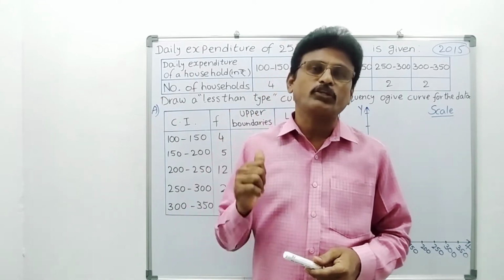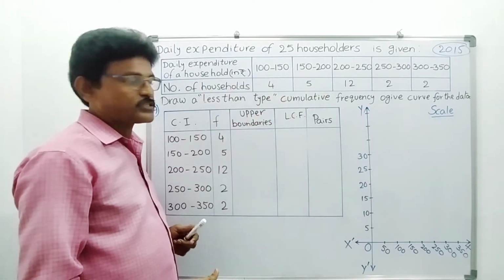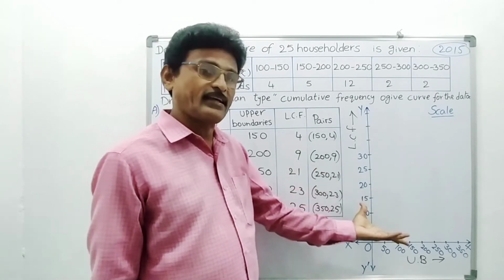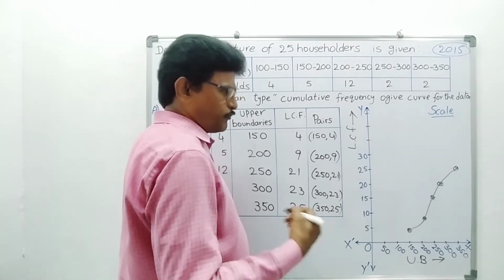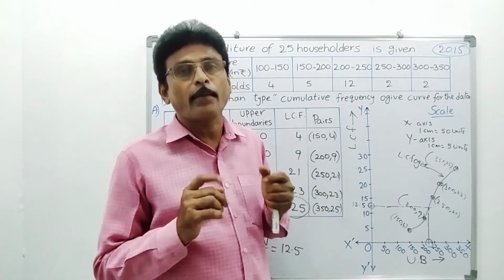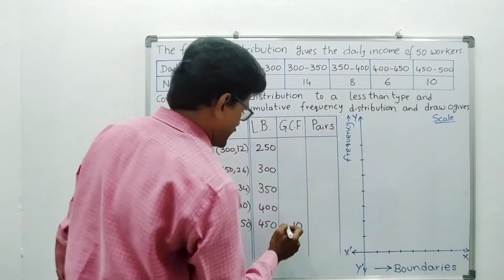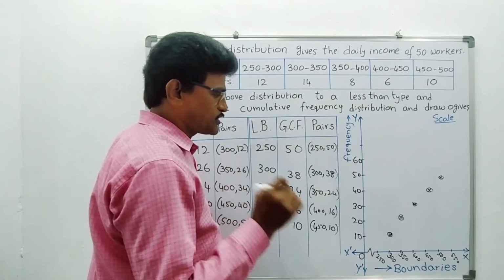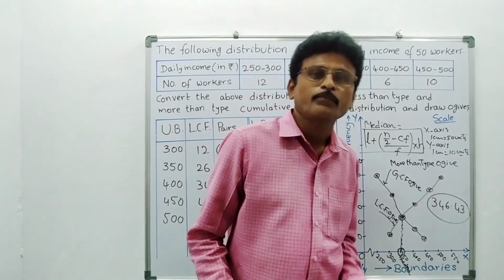STATISTICS | class : 10 | video : 4 | L.C.F and G.C.F of curves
Hi friends, In this video I explained how to find plot graph of Less than cumulative frequency curve (Less than ogive) and More than cumulative frequency curve ( More than ogive or G.C.F ogive ). And by that how to find median from the graph.